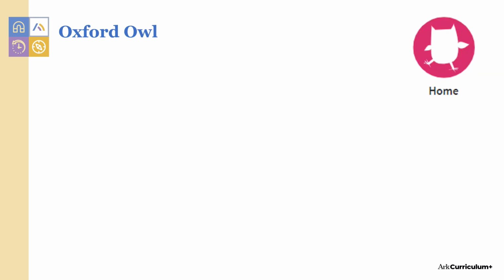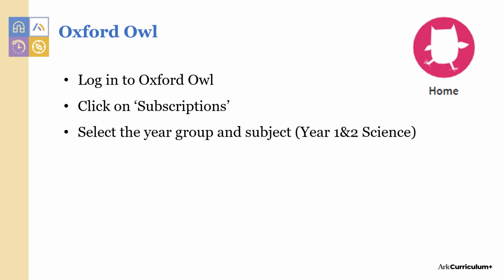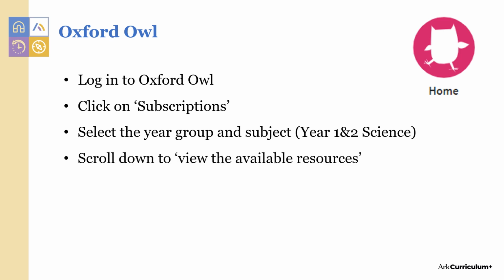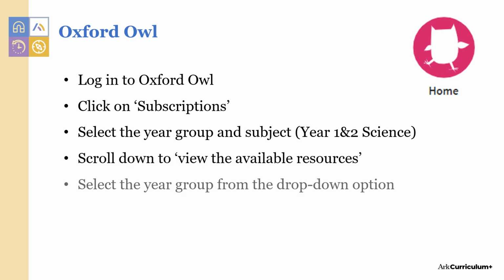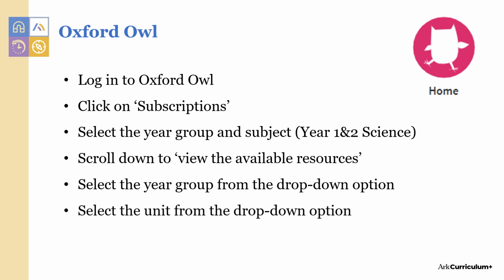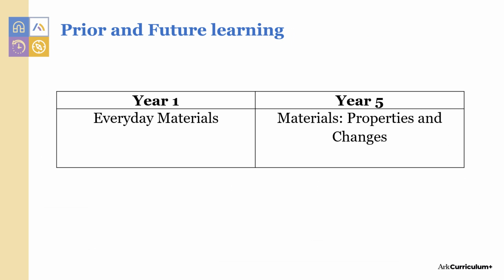Unit Tutorial for Primary Science, Year 2, Unit 1: Uses of Materials (Part 1)